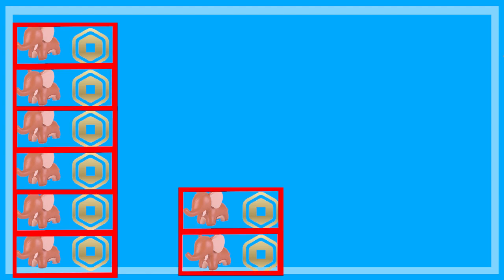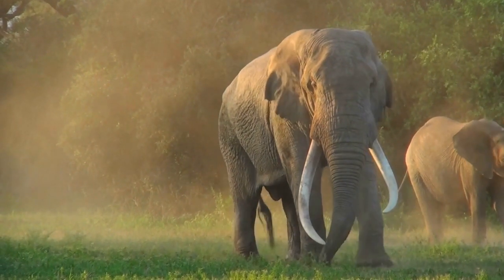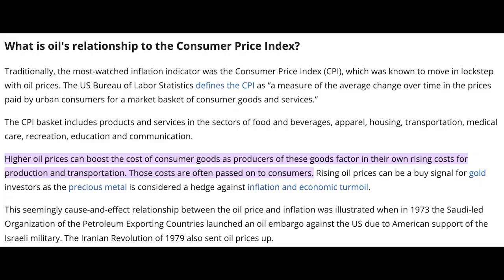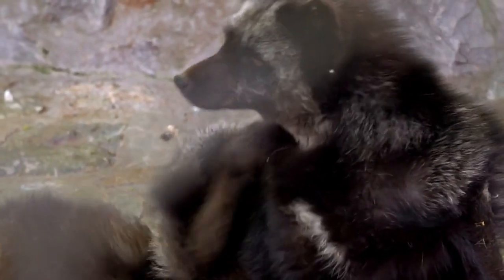Furry Explains 2022 Inflation Crisis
A brief video on why the 2022 inflation crisis is happening from the perspective of energy
0:00 - Intro
0:32 - Inflation in general
0:52 - Plastic Pink Elephant analogy
1:28 - Why oil plays a large role in inflation